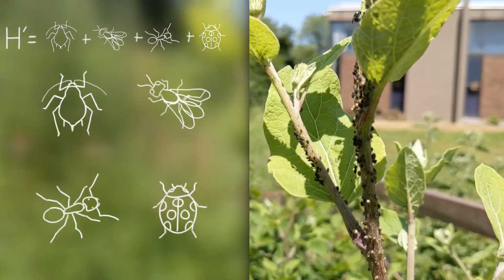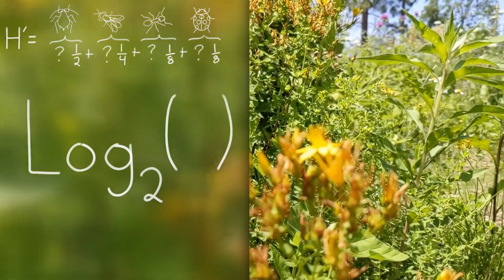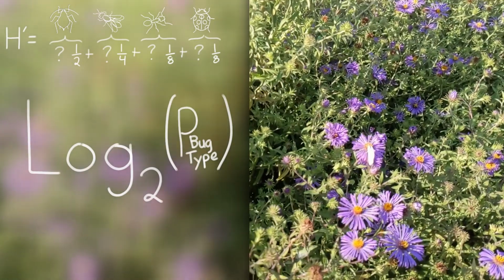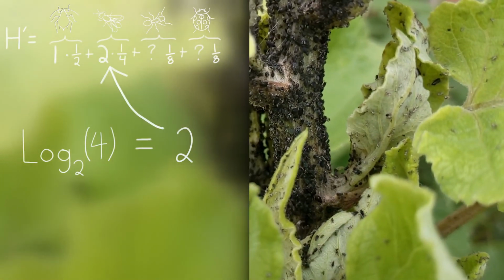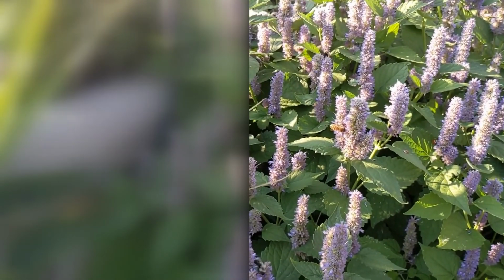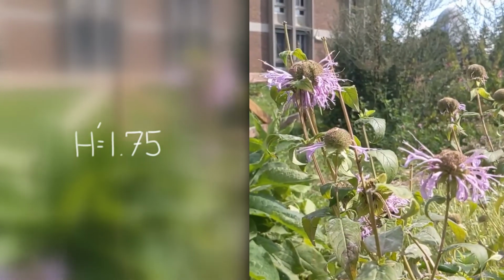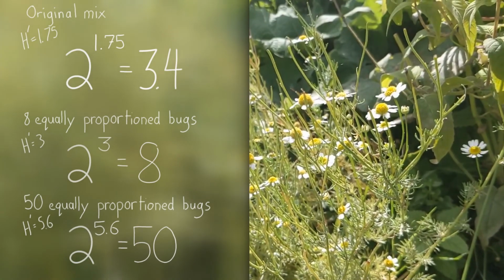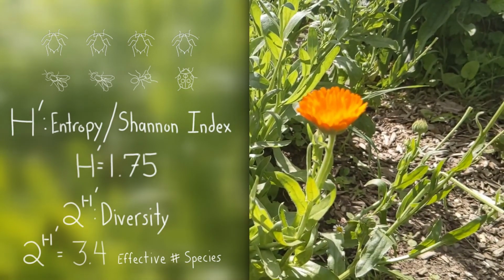Quantifying Biodiversity & Information Theory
Chapters:
0:00 - 0. Introduction
0:49 - 1. Biodiversity
2:36 - 2. An Example
4:30 - 3. Information
10:06 - 4. Effective Diversity
13:23 - 5. Applications
16:35 - 6. Thanks

~~~ Sources~~~

Cardinale, B. J. et al. (2012). Biodiversity loss and its impact on humanity. Nature.

Jost, L. (2006). Entropy and diversity. Oikos.

Margalef, R. (1961). Communication of Structure in Planktonic Populations. Limnology and Oceanography.

Oliver, T. H. et al. (2015). Biodiversity and Resilience of Ecosystem Functions. Trends in Ecology & Evolution.

Sherwin, W. B., & Prat i Fornells, N. (2019). The Introduction of Entropy and Information Methods to Ecology by Ramon Margalef. Entropy.